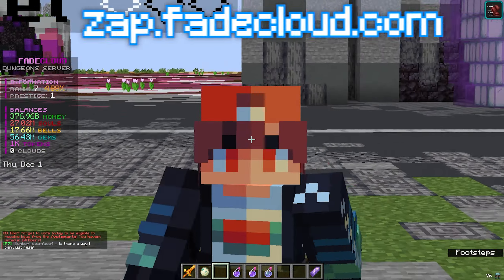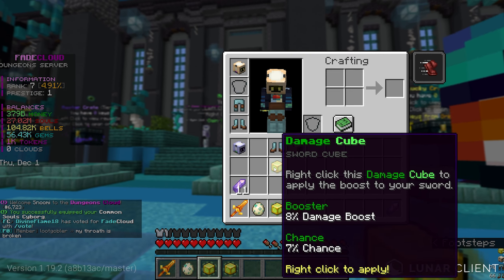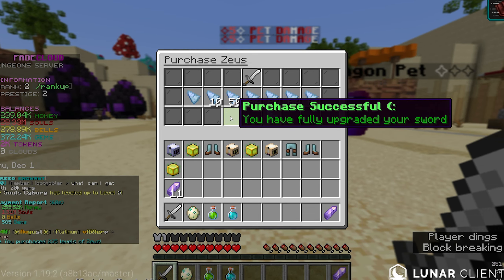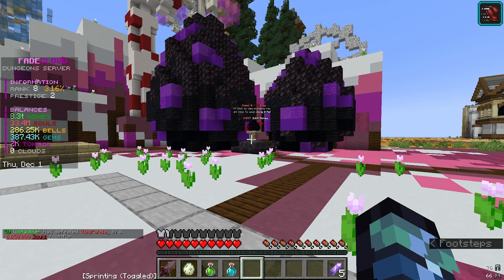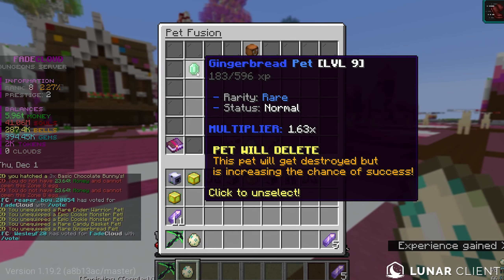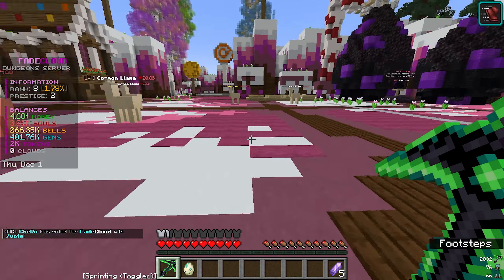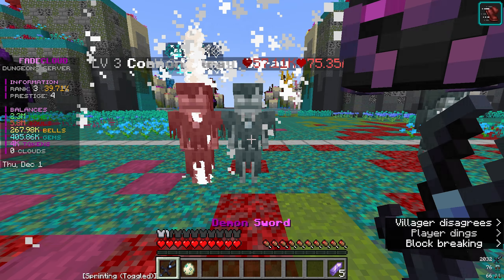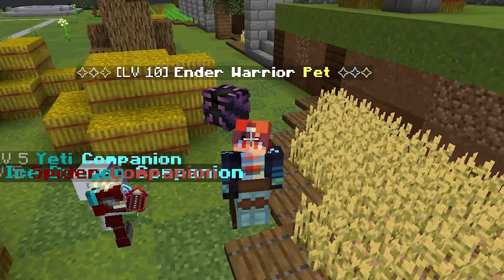THESE *NEW* PETS ARE INSANE ON *NEW* DUNGEONS SERVER! (Minecraft Dungeons) - Fadecloud #14